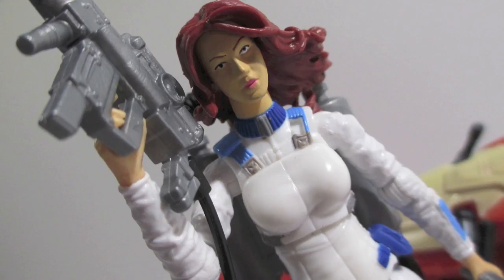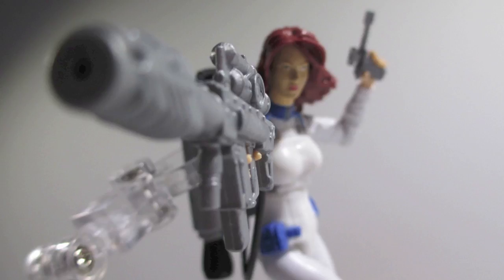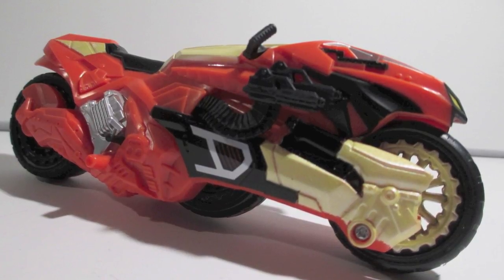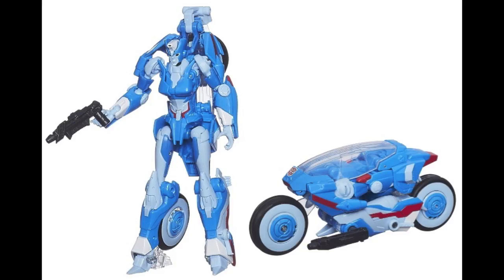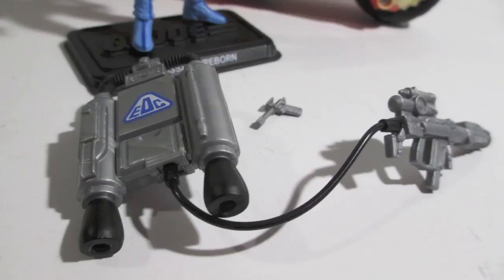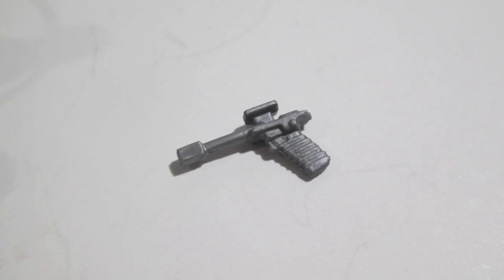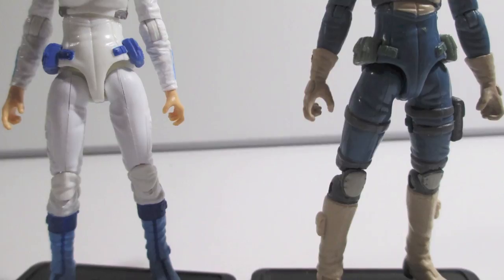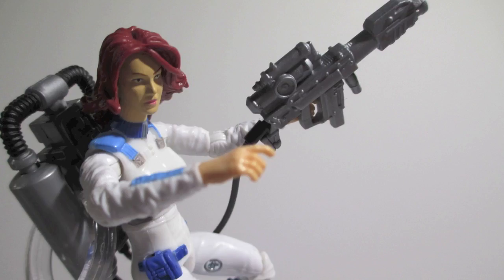Transformers Collector's Club : Marissa Fairborne and Afterbreaker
Today we're gonna take a look at a strange boxed set from the TF Collector's club.
It's Marissa Faireborn and Afterbreaker.
A franken joe and a non-transforming transformer.
This is gonna be fun!

Special thanks to TJ347!  He made this review possible!

Z3rnPYmNBbzIe1A